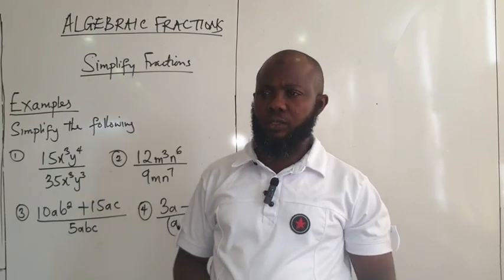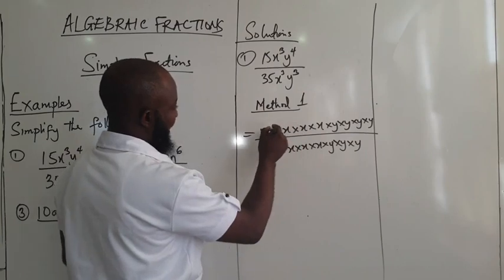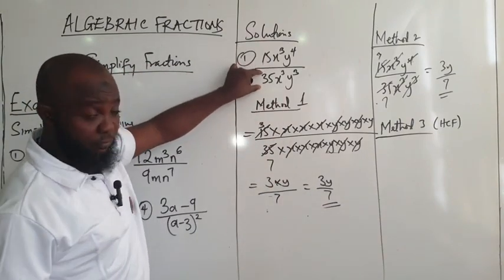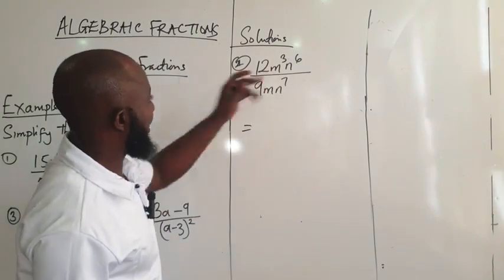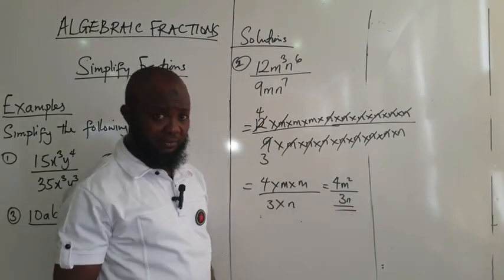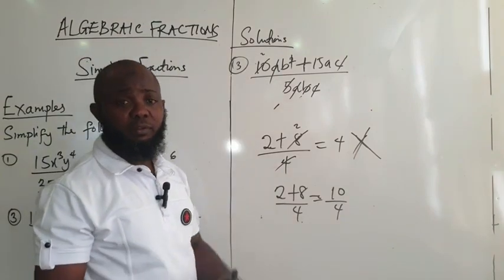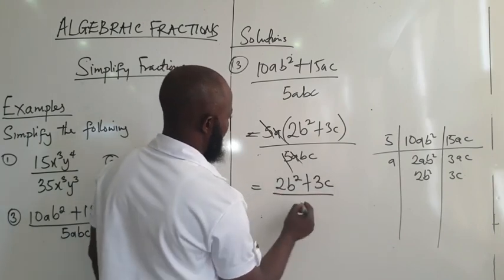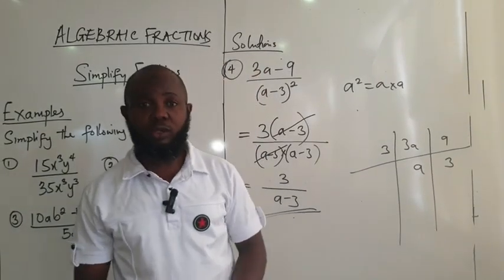Simplifying Algebraic Fractions